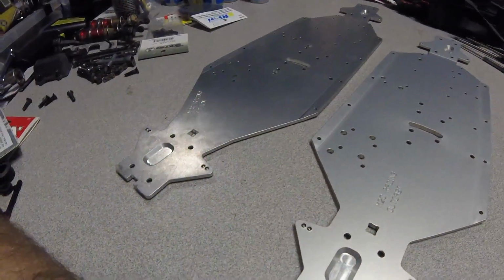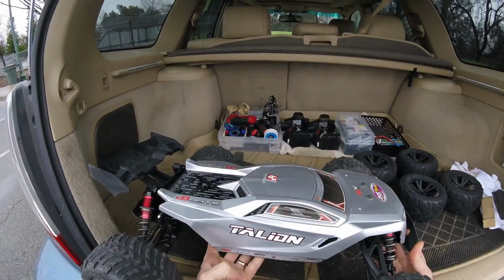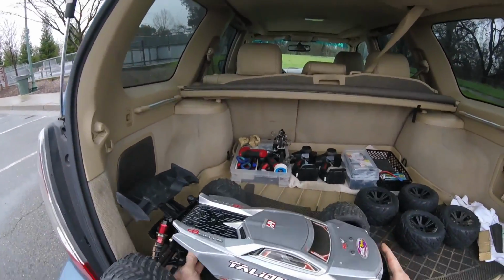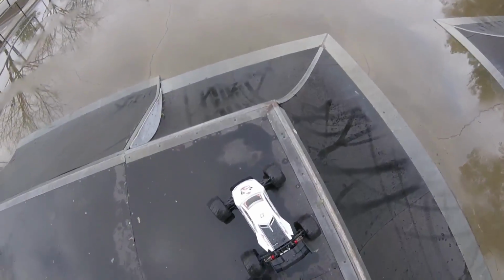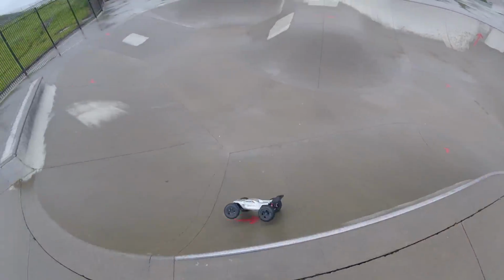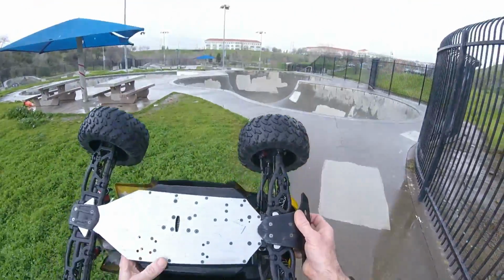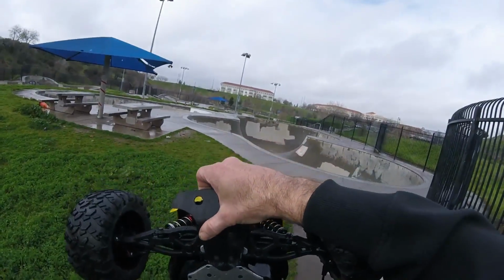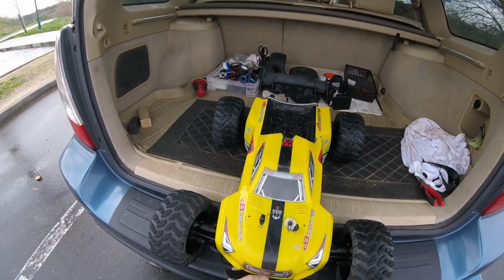Arrma Talion V3 "M2C chassis slap" prototype test, plus Kraton 6s...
Slippery when wet is an understatement...Lol. Hats off again to M2C Racing for another great chassis upgrade option. Did the best I could to get some run time in between rains, but traction was severely limited. Unfortunately, I lost steering at the big park early on and had to pull out the M2C Kraton. Forgot to mention we added more beef factor to the rear of the Talion chassis similar to the M2C Kraton Goliath chassis. Should be available soon at the M2C Racing website. Shout out to Voltage Hobbies and Fast Track Hobbies in Rocklin, CA.